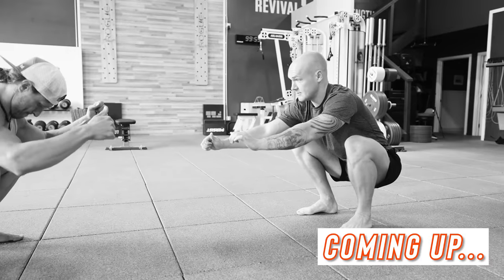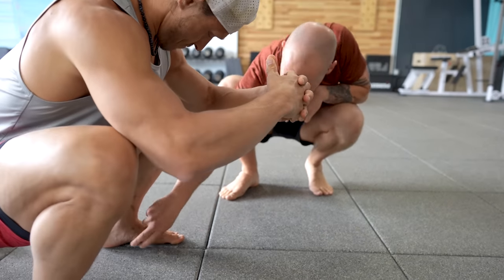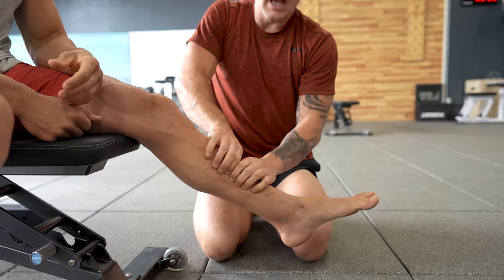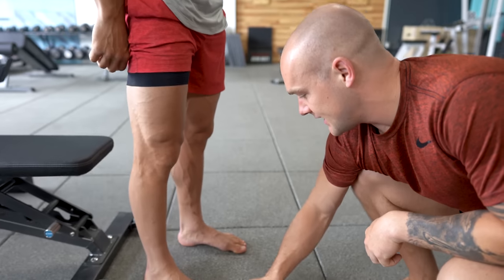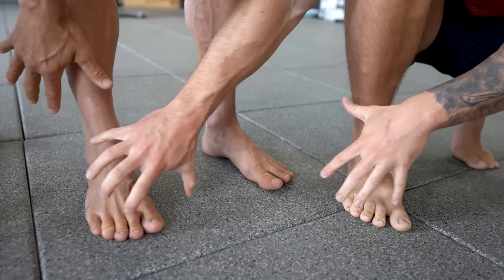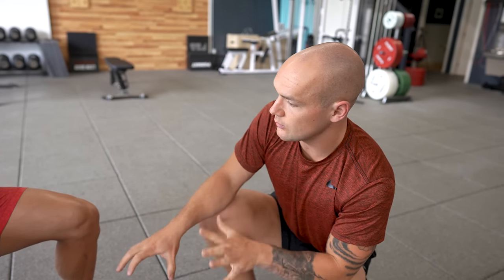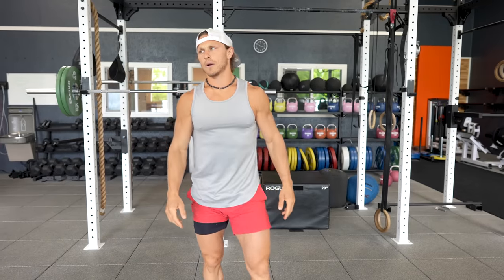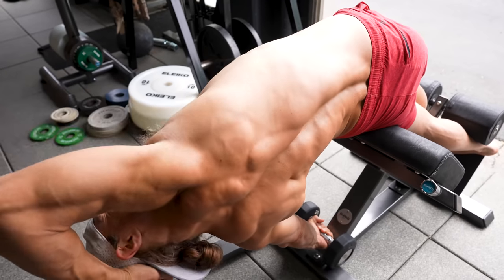The Barefoot Sprinter Checks Out My Feet - and Tries a Functional Bodybuilding Workout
What’s the deal with barefoot training? Are minimalist shoes a must? Graham Tuttle, aka The Barefoot Sprinter, paid me a visit to jump into this topic feet first. You’ll learn the benefits of barefoot training, how to tell if your feet are healthy, and what Graham REALLY thought about my naked toes. 😳

Then we hit a Functional Bodybuilding session, which I’m happy to say is adaptable enough for anyone to come and participate in. I love to share knowledge and training with athletes of all different types of disciplines and to bring you all along for the journey.

What questions do you have about barefoot training? Drop them in the comments below!

And be sure to sign up for my free newsletter, where I share in-depth training articles every week